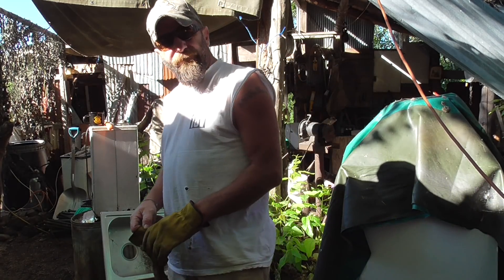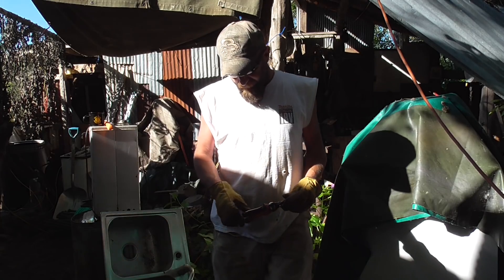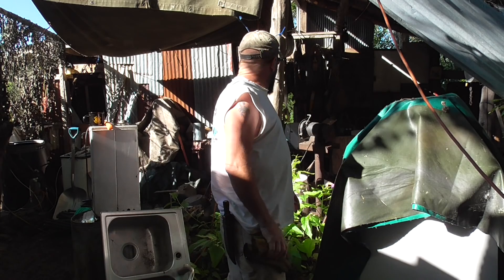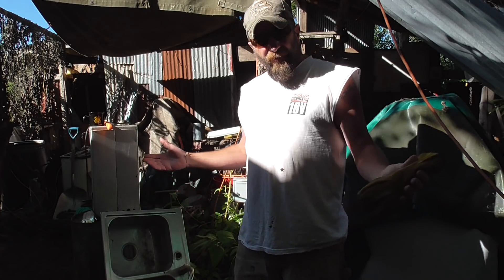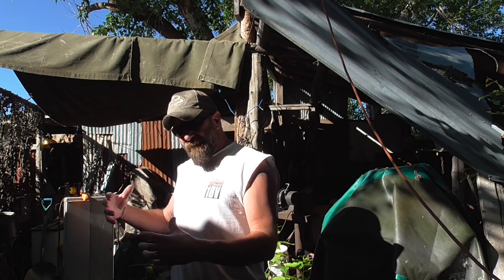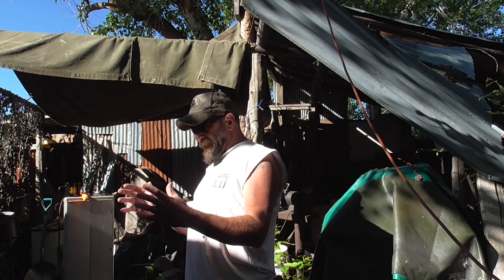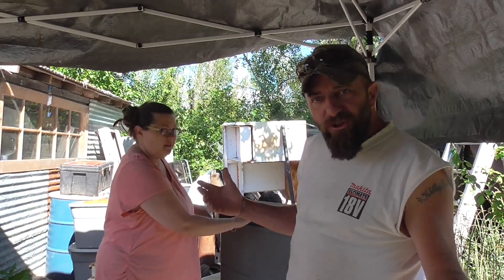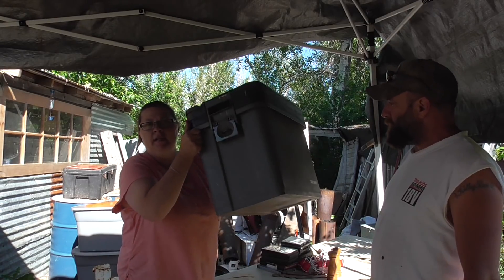Flea Market & Yard Sale HOW TO DIY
Today we are still working on pulling things together for a Huge Good Ol' Country Yard Sale and thought we would share and talk about a few Tools of The Trade.
You can also see us on instagram and our other Idaho Hillbilly Channel